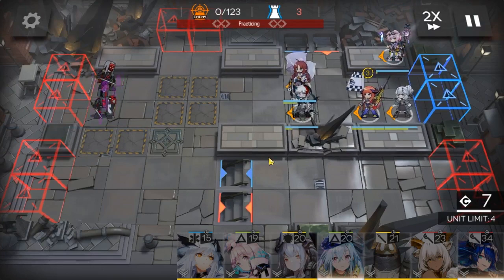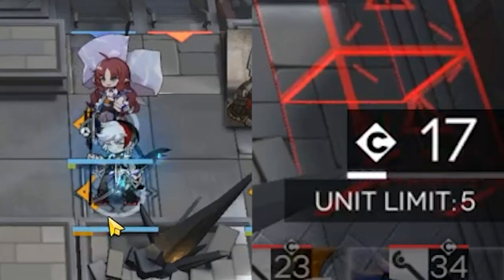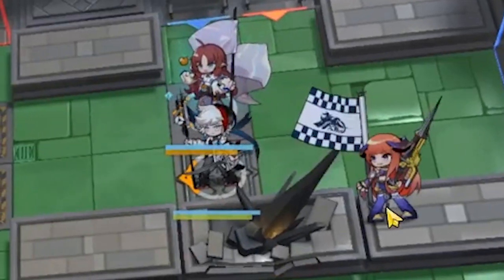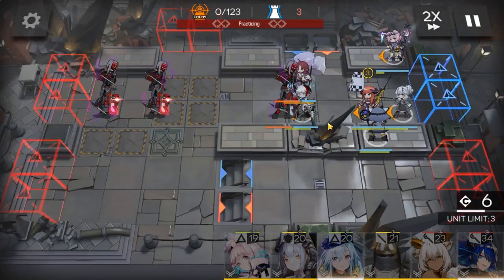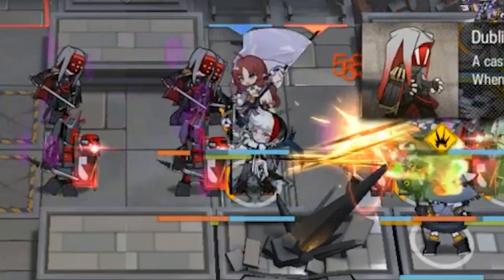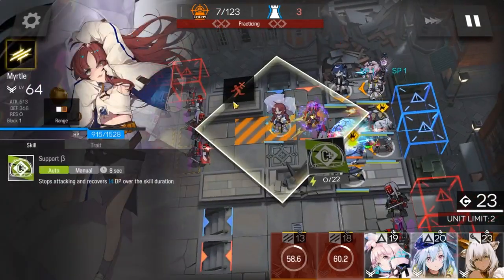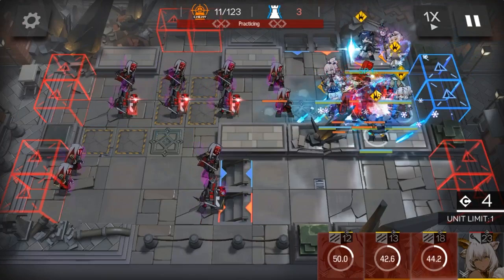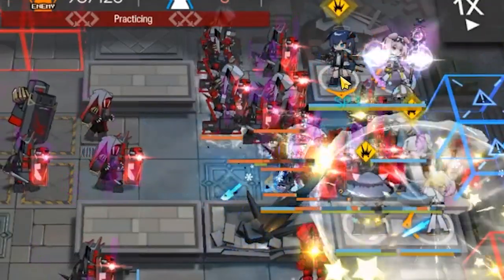Flagpipe! | Arknights Strategies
printing out DP feels great.